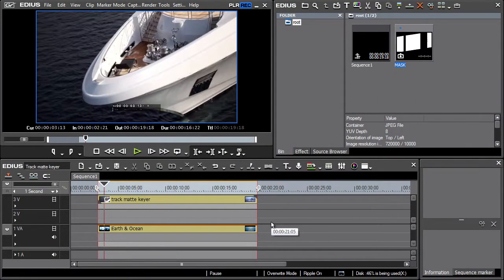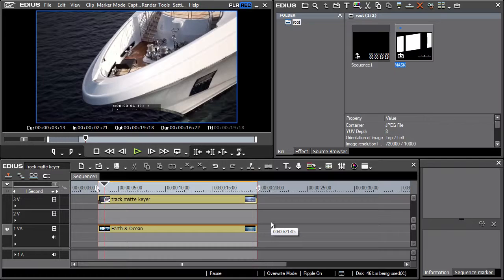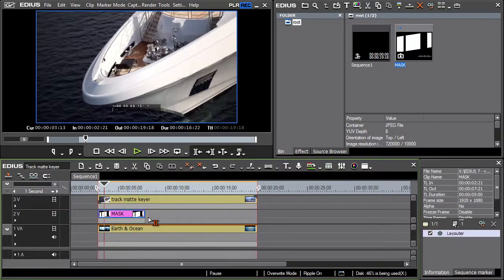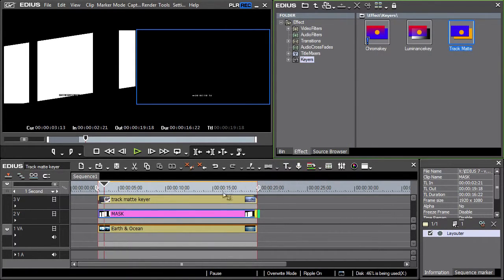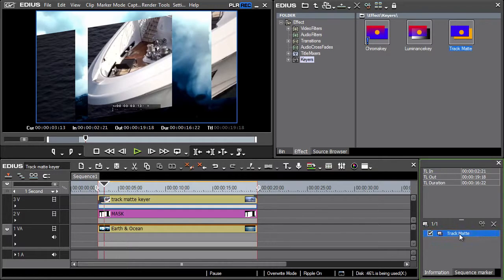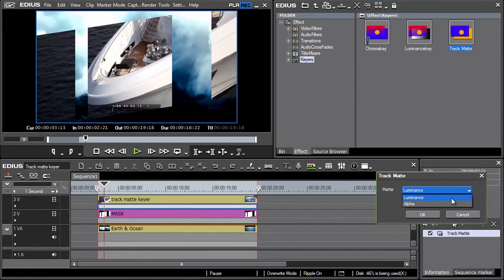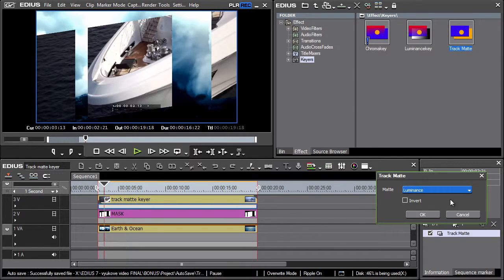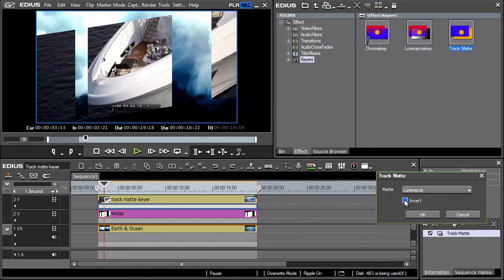Grass Valley EDIUS Pro - 22) Track Matte Keyer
By using the Track Matte Keyer masks for clips can be created directly on the timeline based on the alpha channel principle or on brightness.